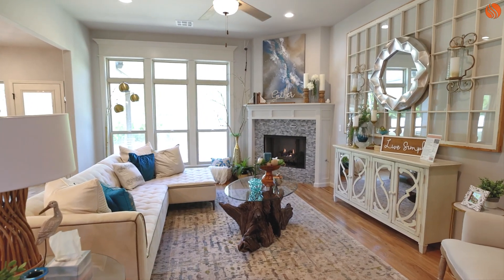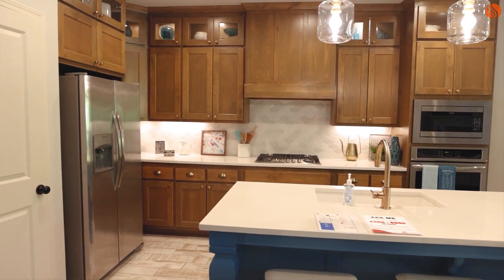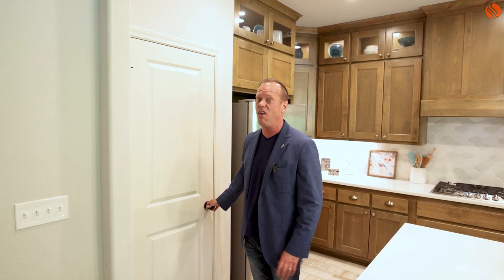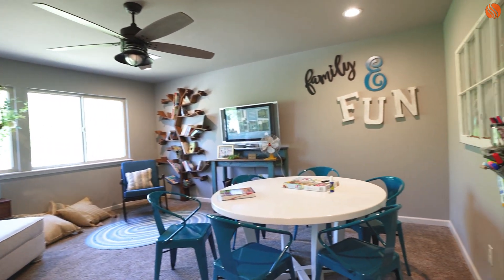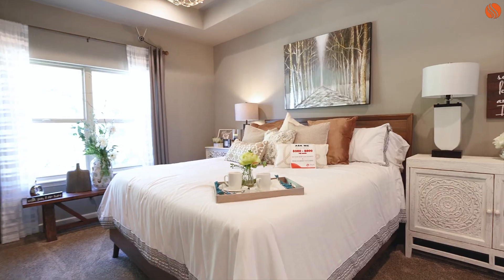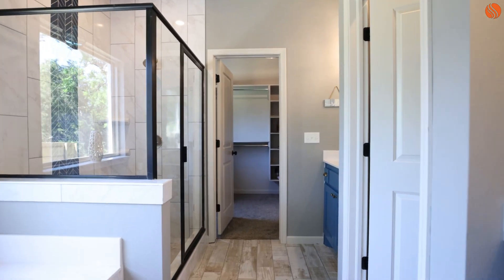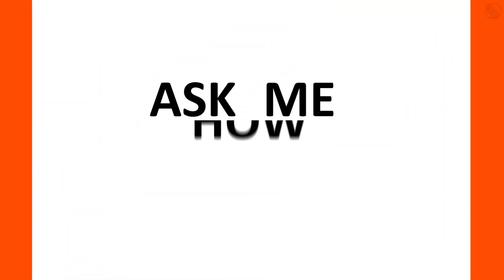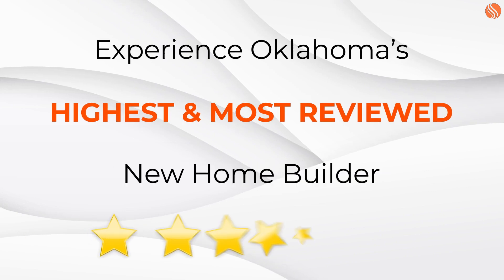Tulsa New Homes | Highest Rated and Most Reviewed New Home Builder Tulsa | 825 N. 89th St.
Move in Ready Home! 825 N. 89th St. Broken Arrow in Spring Hill at Forest Ridge. Nottinghill V Model Home. Are you looking for Tulsa New Homes? Experience the quality of Tulsa’s highest rated and most reviewed new home builder today Shaw Homes is the Most Award Winning New Home Builder in Oklahoma. We have been in business since 1985.  We are building new homes in Tulsa, new homes in Broken Arrow, new homes in Bixby, new homes in Owasso, new homes in OKC, new homes in Edmond, new homes in Deer Creek, new homes in Piedmont, new homes in Mustang and new homes in Moore. If you are looking for a home builder with plenty of options to choose from, we have over 40 new home floor plans to choose from. We have Oklahoma’s newest Design Studio, and best home builder experience.

For more info on our Incredible Incentives call today at (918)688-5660.